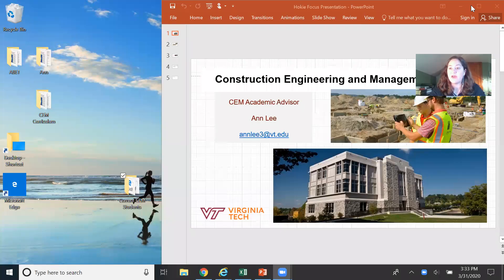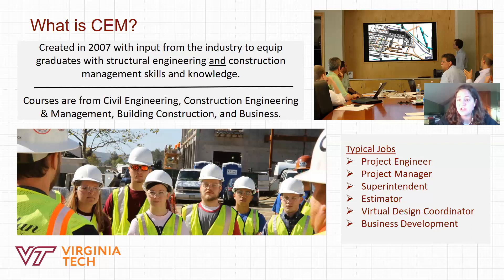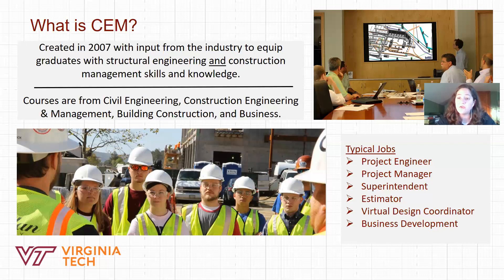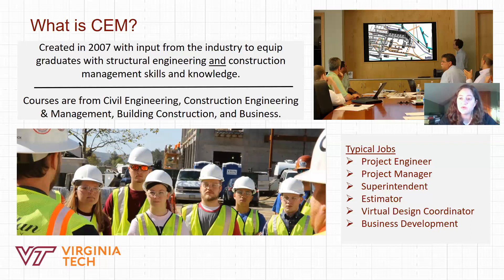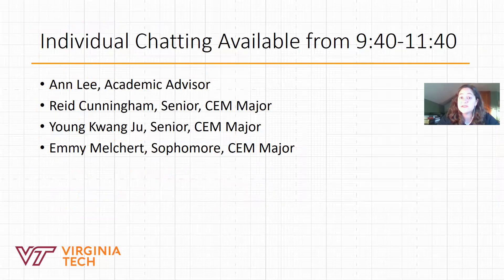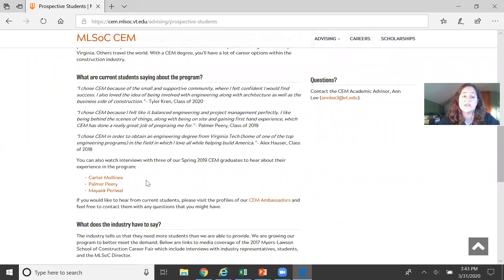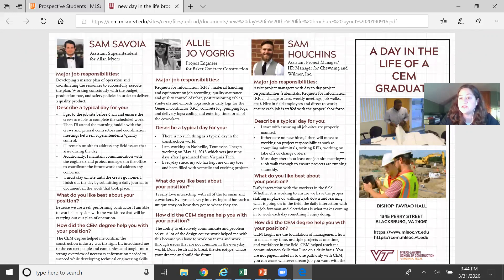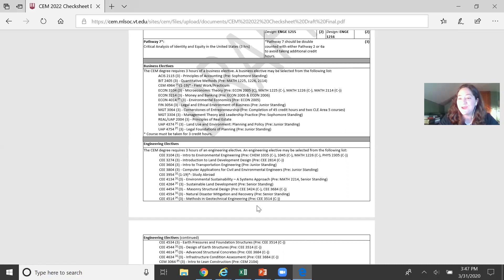Virginia Tech Construction Engineering and Management 2020 Department Intro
The Construction Engineering and Management (CEM) undergraduate program is administered by the Myers-Lawson School of Construction. Graduates possess the requisite technical, managerial and business knowledge to design, plan, execute and manage construction projects, operations and processes that are safe, efficient, cost effective, environmentally sensitive and socially aware. They are prepared to integrate and manage the technical, materials, financial and human resources that support construction operation and lead project teams toward common objectives with an emphasis on values-based leadership principles.

CEM practitioners work in various organizations in the four sectors of construction: residential, commercial, industrial, and heavy. Their roles include general contractors, construction management firms, specialty contractors, design-builders, consulting engineers, architecture firms, homebuilders, and real estate development firms. Graduates are also employed in various capacities representing project owners, suppliers, regulators, lenders, and other stakeholders engaged in creating and maintaining the built environment. Positions include project engineering, project managers, coordinators, estimators, schedulers, safety specialists, business development managers, and many other. Some rise to senior level executive positions, while others own and operate their own firms.